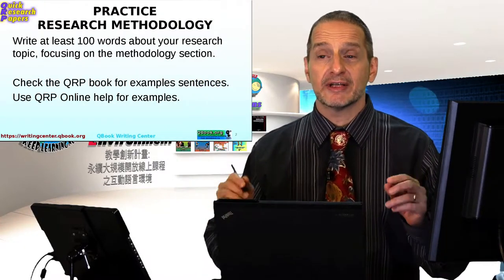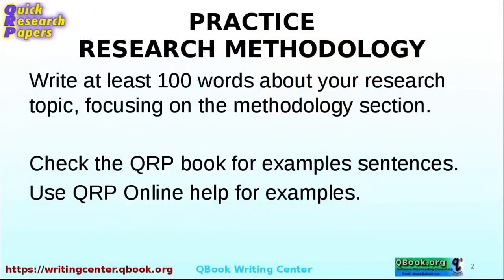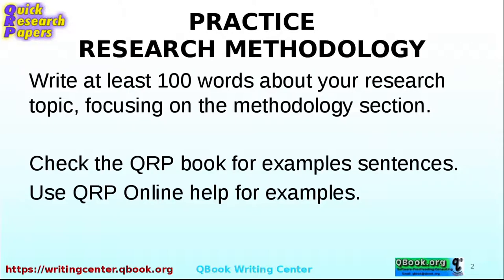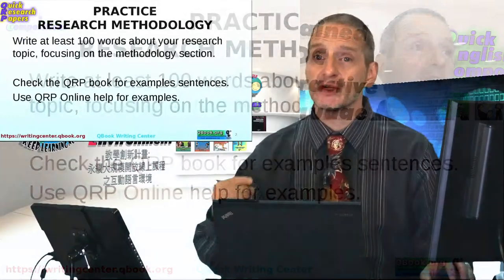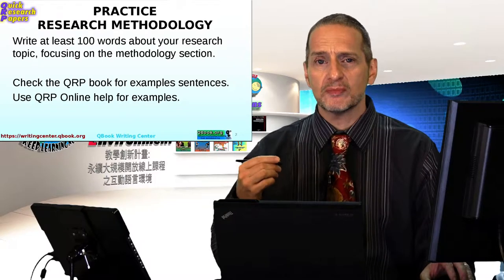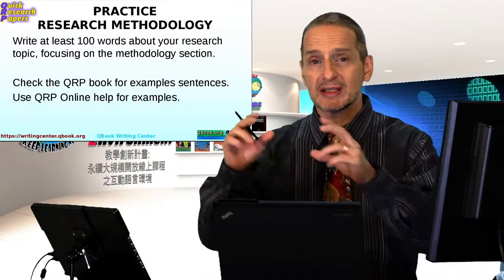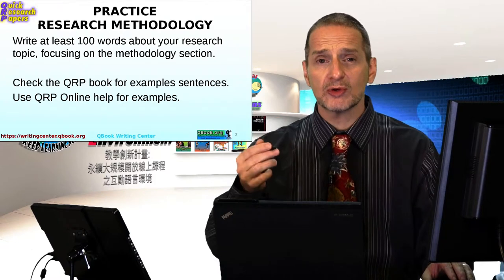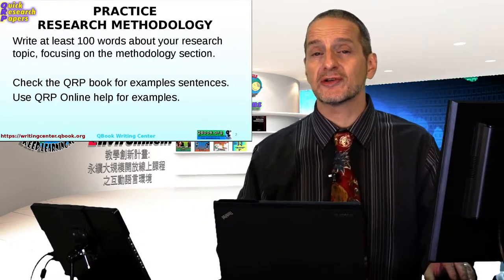論文研究方法部分練習1 (Thesis Methodology Practice 1)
這一次，我們練習寫作研究方法。這部分，我希望你現在只嘗試寫100個字。試一試。從那裡我會給你一些有用的反饋，並幫助你看到你的錯誤，以及如何改進。所以寫100個字的研究方法。